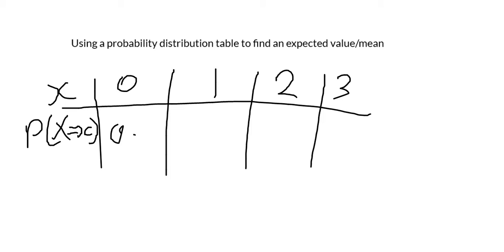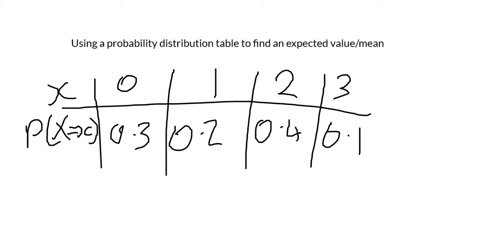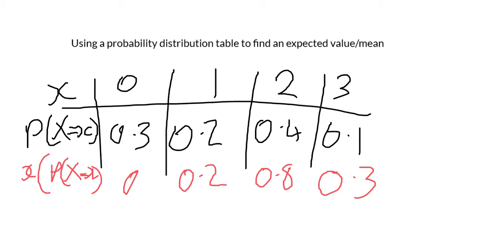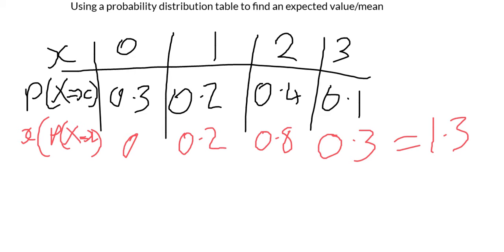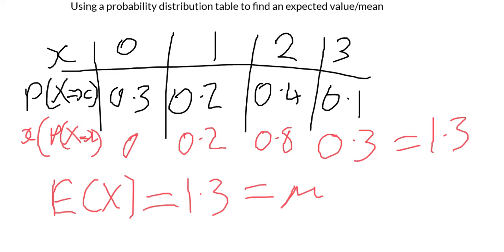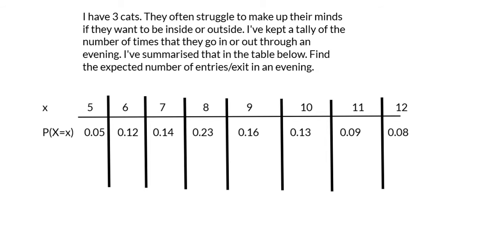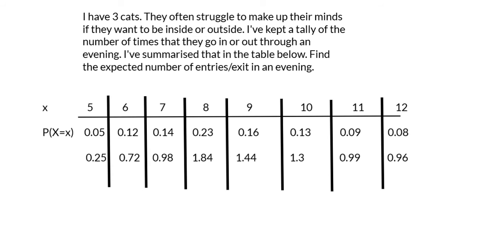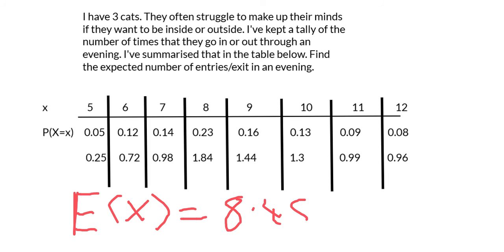Distribution Video 2 Using a probability distribution table to find a mean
This video looks at using a distribution table to find a mean or expected value